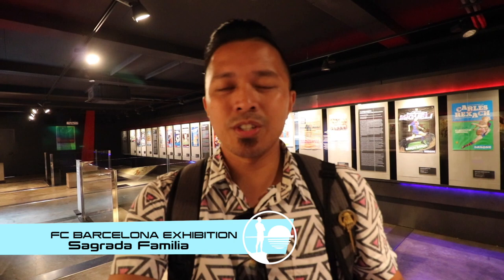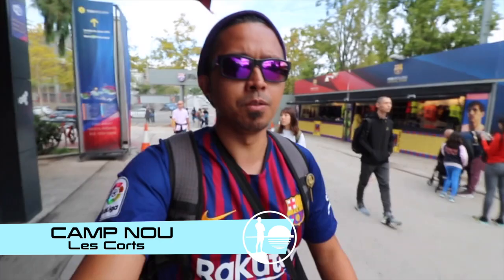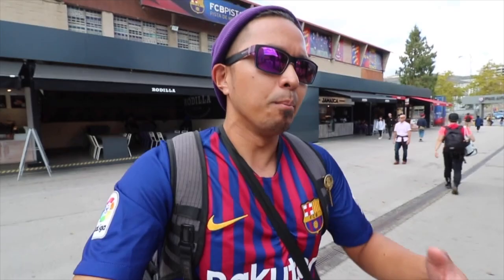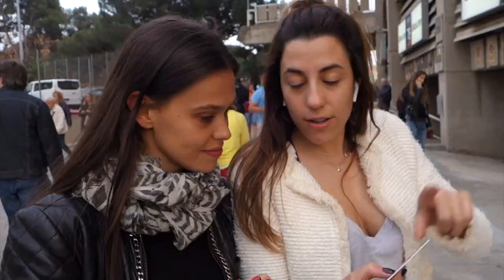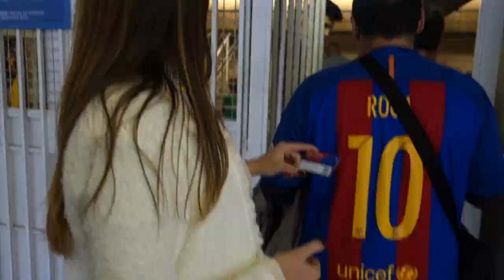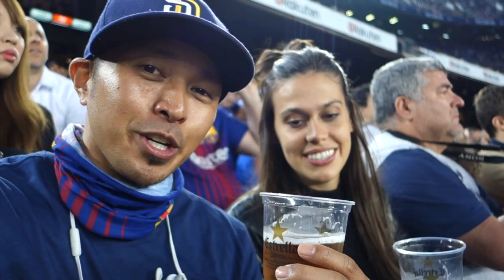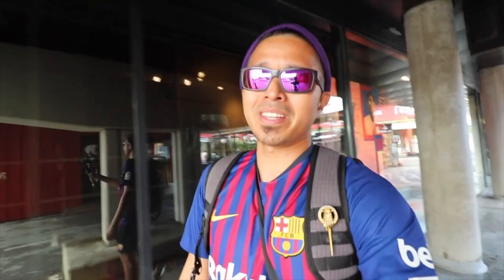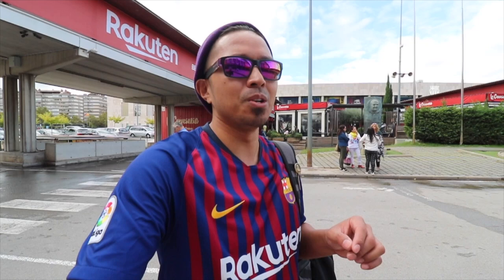FC BARCELONA TICKETS | Camp Nou Match Day Travel Guide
Are you a Barça fan looking to visit Barcelona and catch an FC Barcelona match? Ever wonder how to get LEGIT tickets that are not astronomically overpriced? Are you confused by the wording on the tickets in order to find your seats? Well this Camp Nou Match Day Guide will explain everything you need to know to have a fun and exciting Match Day experience at the Camp Nou! Find out how to read the ticket, where to buy your ticket, where to shop for FC Barcelona's newest Nike gear and also see where you can visit a free FC Barcelona Exhibition!

For all you Filipinos, did you know FC Barcelona had a Filipino Soccer Player on their team in the early 1900s? His name is Paulino Alcantara from iloilo, philippines and i will tell you all about his history with the team!

__Tickets Barcelona__
Direct Message them at @ticketsbarcelona on INSTAGRAM for ticket inquiries! Mention Jaycation!

Twitter & IG: @JaycationTV
Snap: Jaydaheat